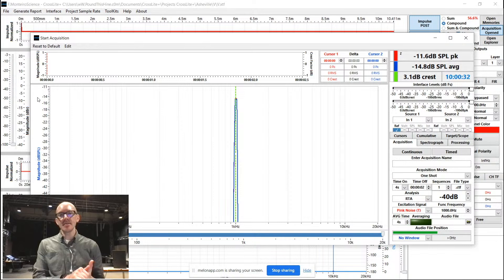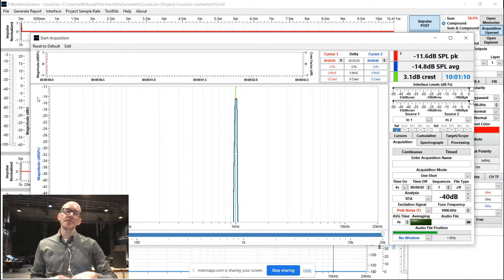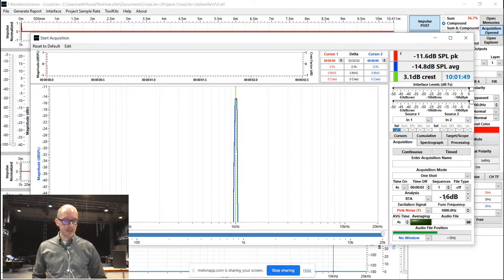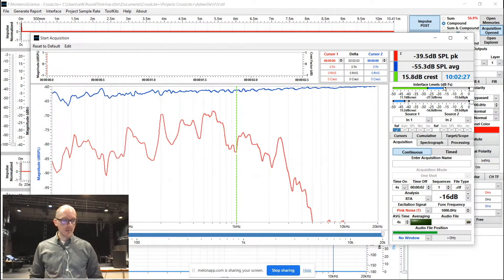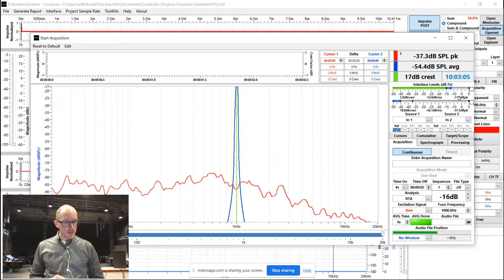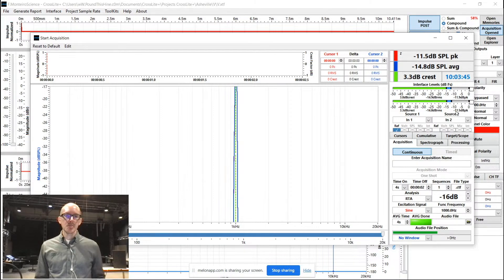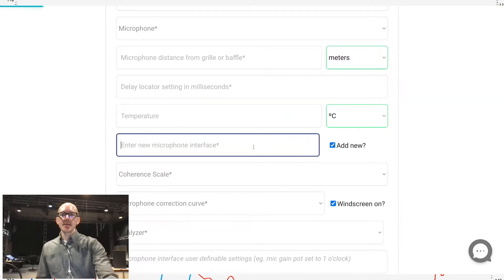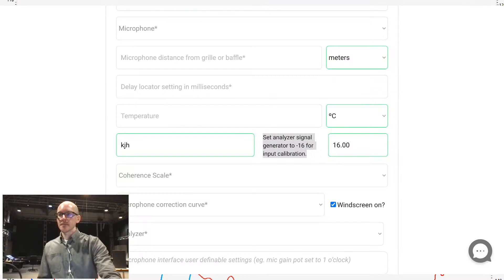Tracebook: Input Calibration 2023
Short video sharing a minor update in the Tracebook input calibration procedure.